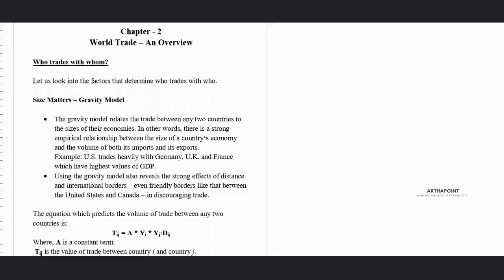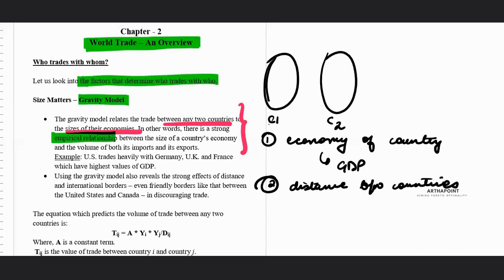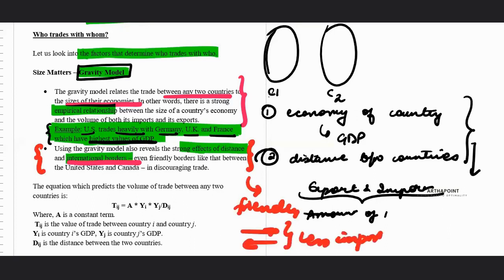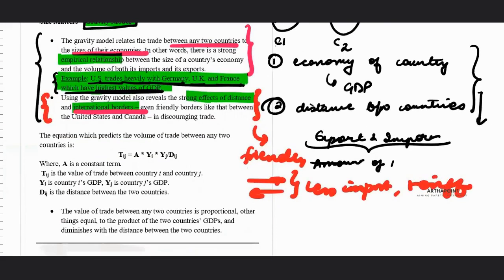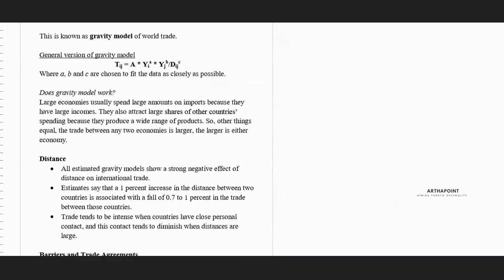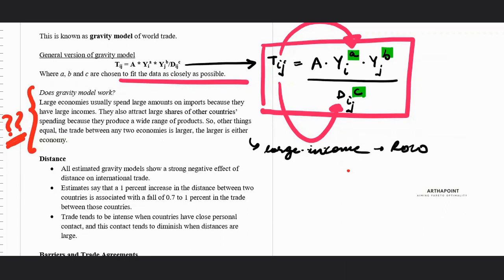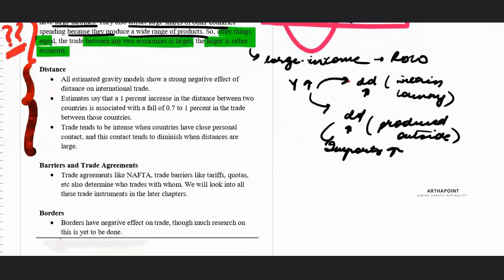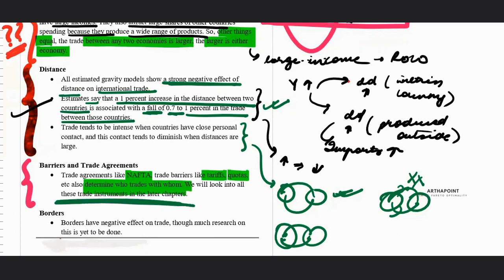International Trade Semester 5 | DU DSE International Trade | World Trade An Overview | Krugman | L1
This is the first lecture of the complete lecture series on International Trade for BA (H) Economics Semester 5 students.

0:45 Gravity Model
5:10 General version of gravity model
7:18 Distance
8:12 Barriers & Trade Agreements

The syllabus of International trade for BA (H) Economics Semester 5 students is as follows:

What is international economics about? An overview of world trade. Stylized facts about international trade

Unit 2: Neoclassical trade theories
Ricardian trade theory (notion of comparative advantage and gains from trade due to specialisation); an introduction to the distributional effects of trade; the specific factor model; Heckscher-Ohlin theory: Rybczinski and Stolper-Samuelson theorems; Heckscher-Ohlin theorem; factor price equalisation

Unit 3: New trade theories
External economies of scale, internal economies of scale; the Krugman model; firm heterogeneity; international movement of factors; introduction to the theory of multinational firms

Unit 4: Trade policy
Instruments of trade policy; tariffs, quotas, export subsidies, voluntary export restraints. The economics of trade policy; political economy of trade policy; controversies in trade policy

References
1. Feenstra, R., Taylor, A. (2014). International economics, 3rd ed. Worth
Publishers.
2. Krugman, P., Obstfeld, M., Melitz, M. (2018). International Economics -
Theory and Policy, 11th ed. Pearson Education.
3. Pugel, T. (2015). International economics, 16th ed. McGraw-Hill